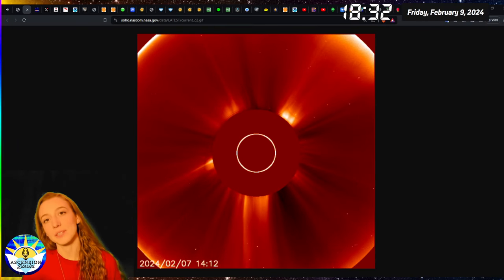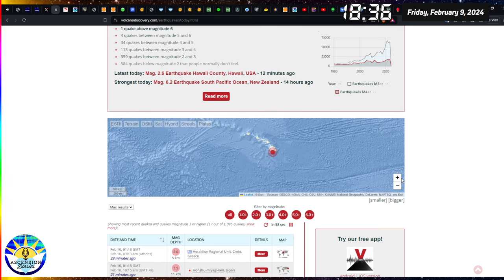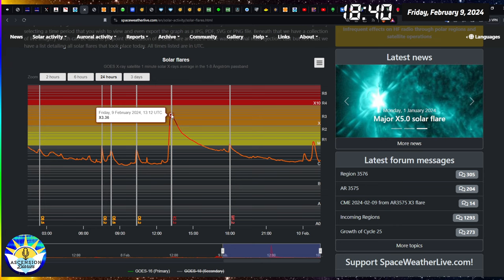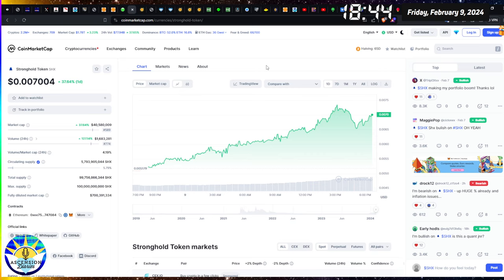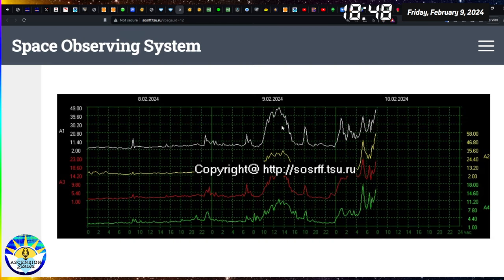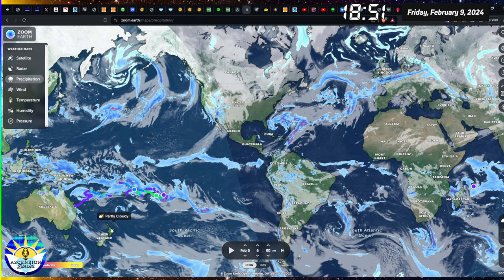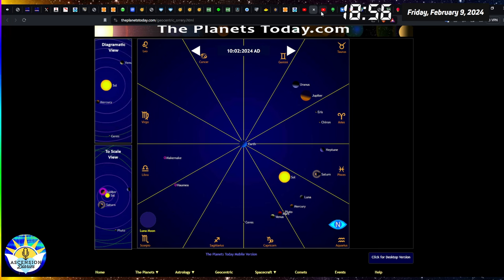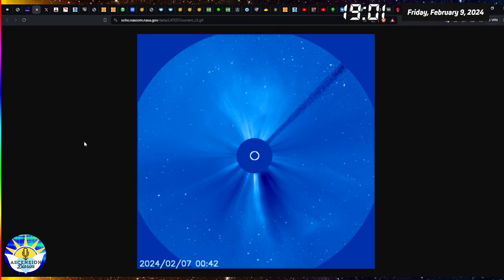X Flare Episode Kicks off Lunar New Year & Earthquakes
Busy, busy, busy. Second largest solar flare of solar cycle 25 emerged hours before our lunar new year, it was so indirect and large they aren't sure what to classify it as. They chose X3.36 on Feb 9, lot's of 3's.